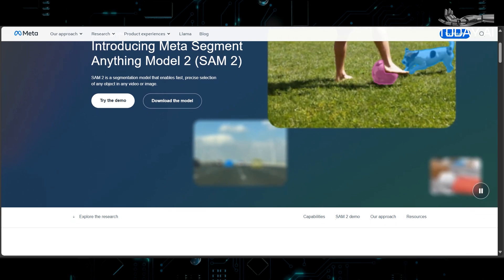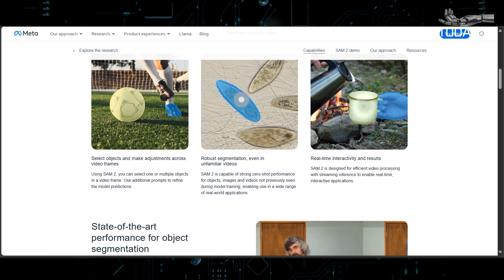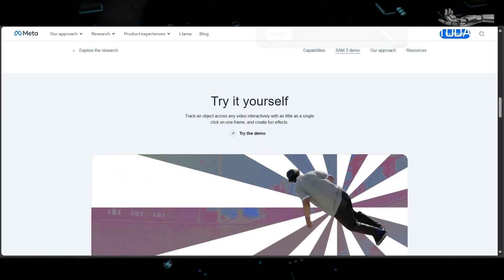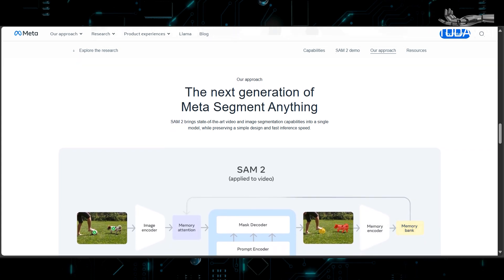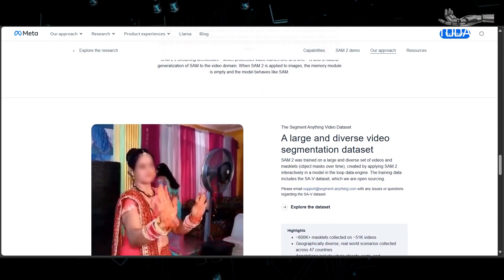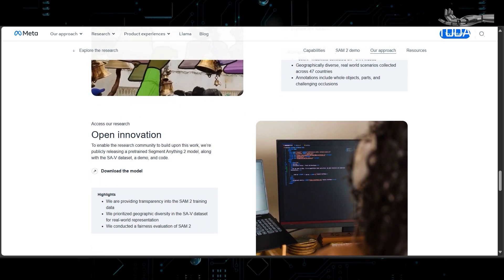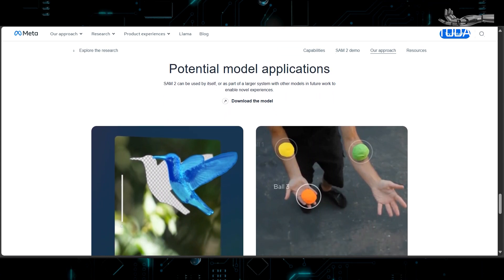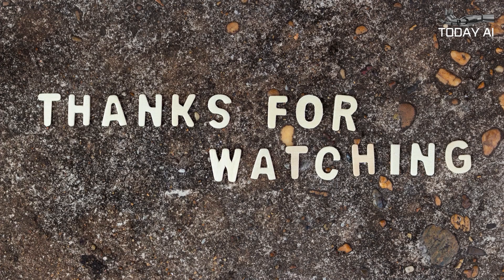Meta introduced SAM 2 Computer Vision AI deep dive 2024 | Today AI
Meta, led by Mark Zuckerberg, has introduced the Segment Anything Model 2 (SAM 2), a significant advancement in computer vision AI. This model is designed for real-time prompt object segmentation in both images and videos and is available under the Apache 2.0 license, promoting open-source use. SAM 2 aims to enhance AI capabilities in various fields by providing better accuracy and performance in object segmentation without needing pre-trained examples.

Welcome to "Today AI," your daily rendezvous with the cutting edge of artificial intelligence! Step into a world where the present and future collide, bringing you the latest updates, breakthroughs, and insights from the fast-paced realm of AI.